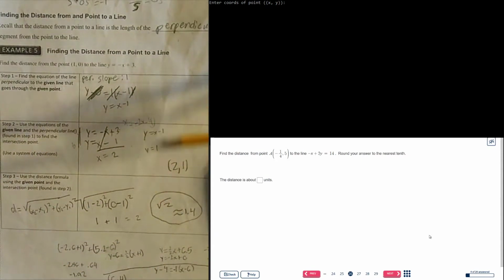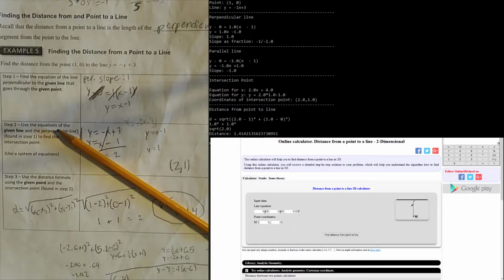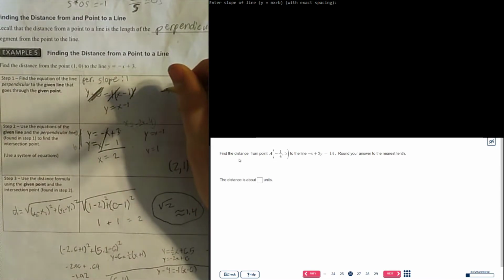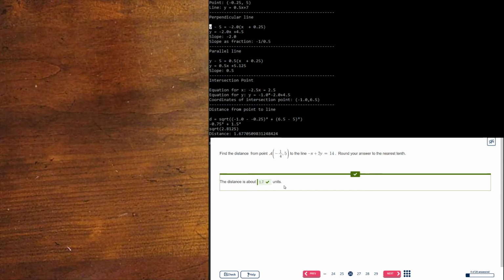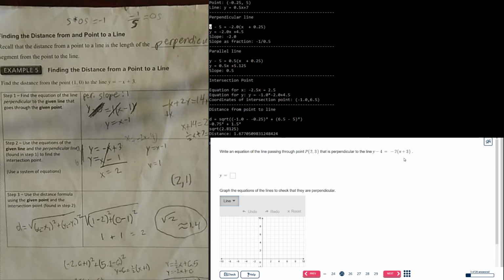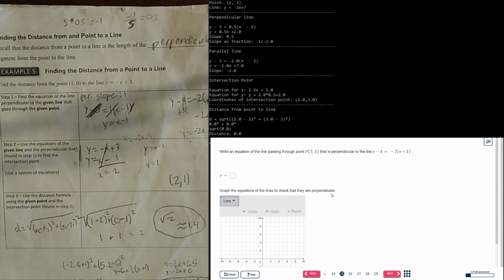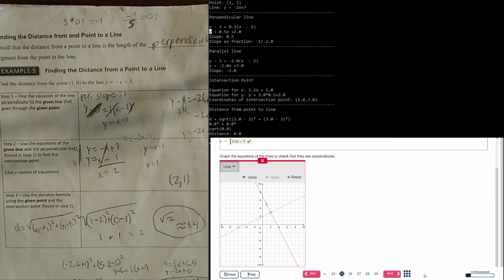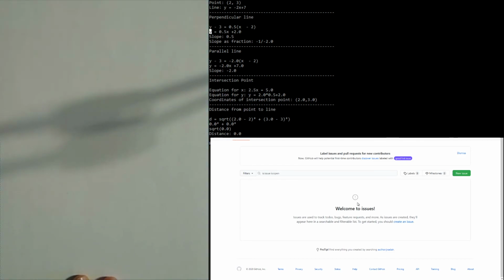PTL+ demo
PTL+ (Point-to-line Plus) is a program which solves the distance from a point to a line, but also shows all the work